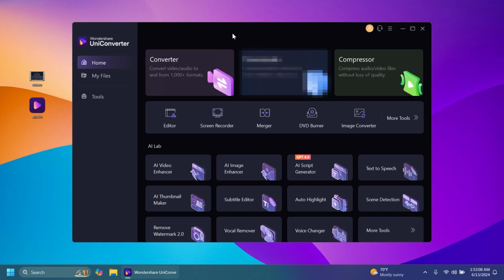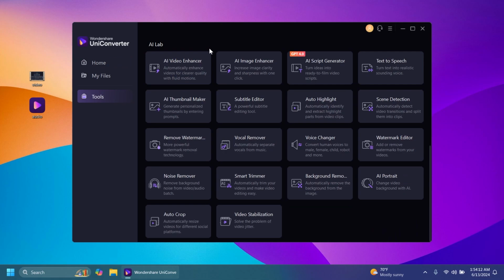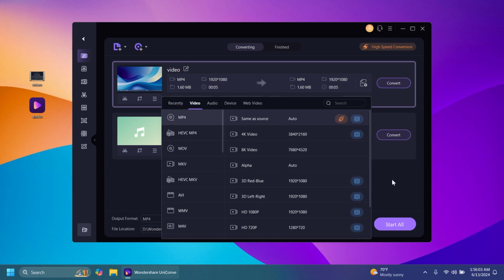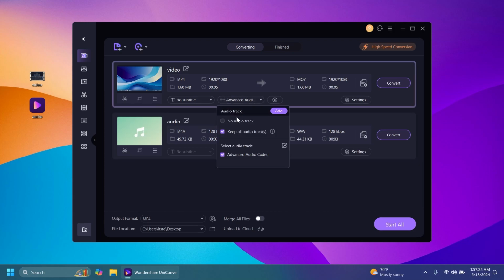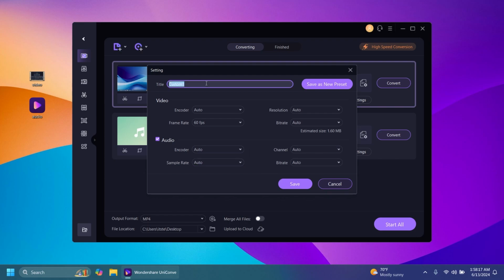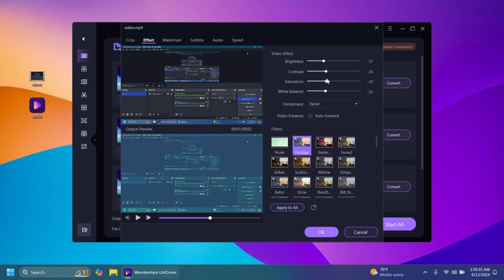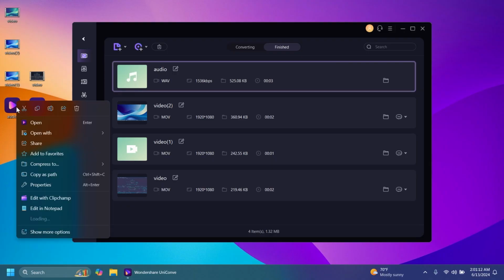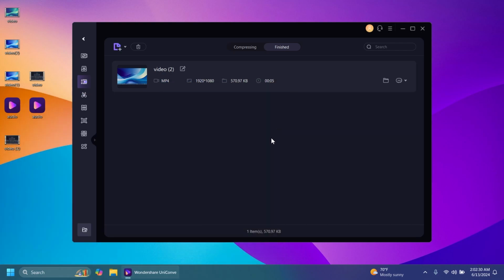How to Convert Any File in Windows 11 24H2